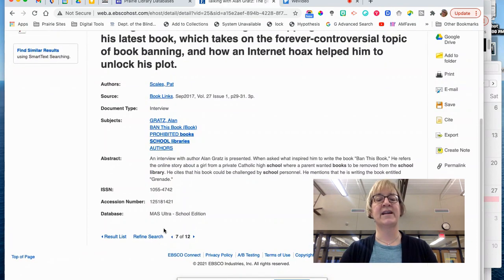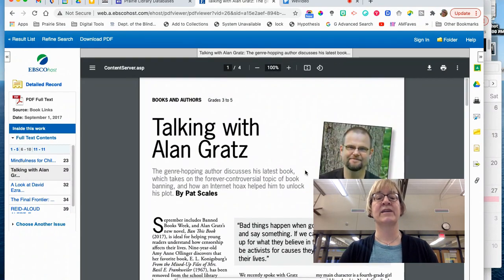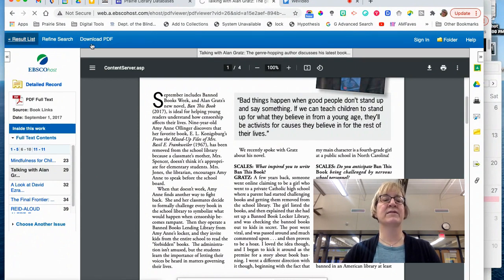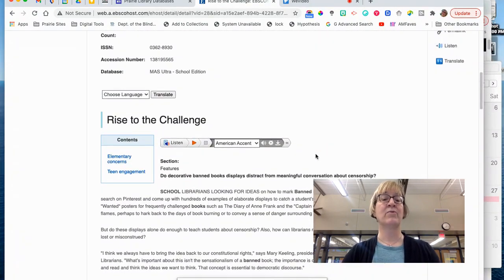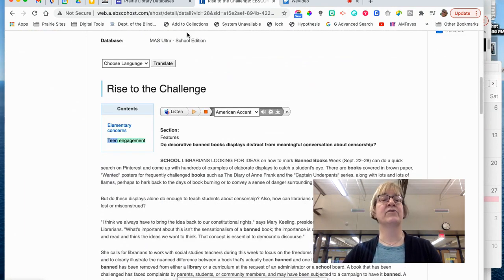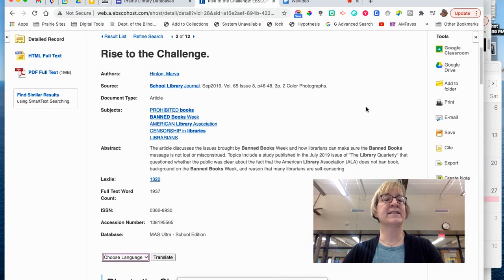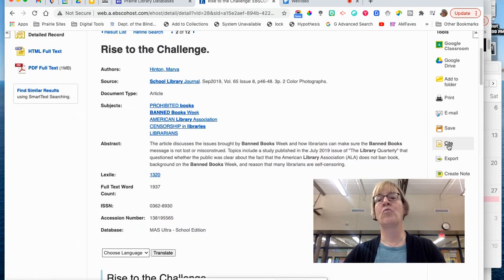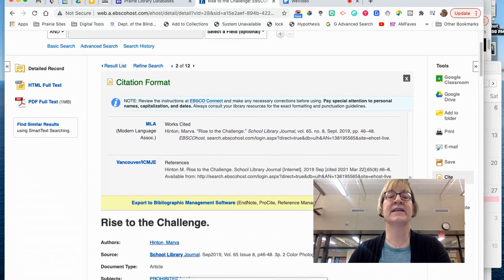Getting to Know EBSCO Part 3